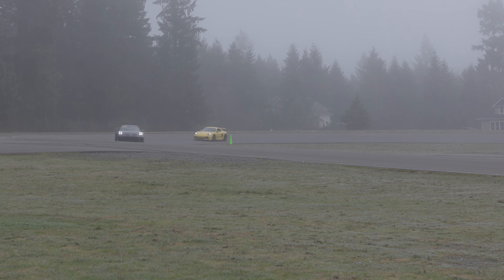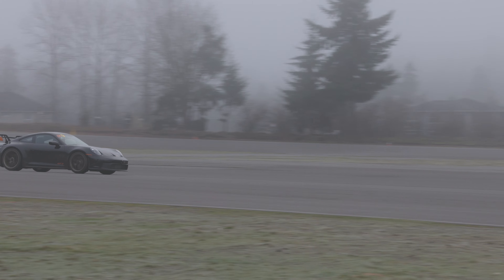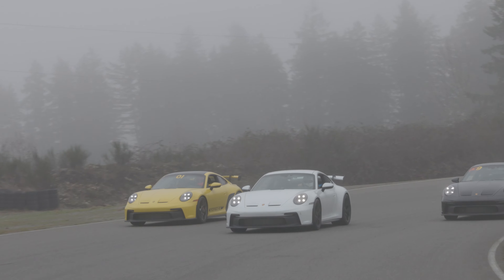Dundon Motorsports 992 GT3 FULL EXHAUST!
The maiden voyage of the Dundon Motorsports 992 GT3 with our prototype Street Headers & Loud Muffler. We took on a chilly January day at Pacific Raceways to put our headers to the test (and have a bit of fun).